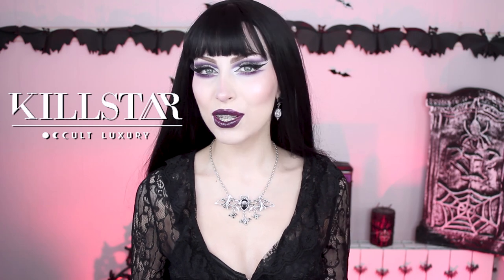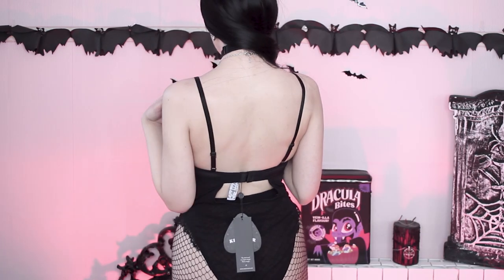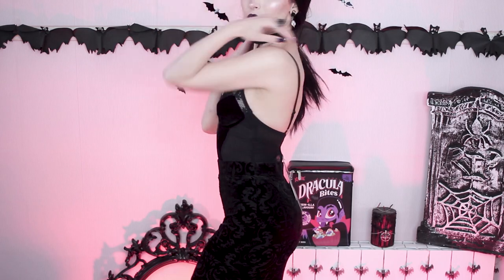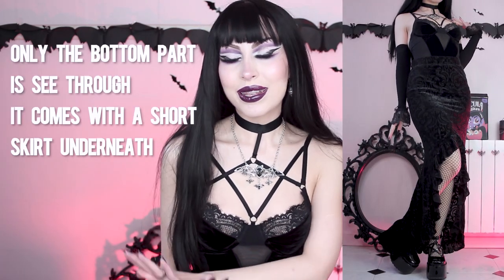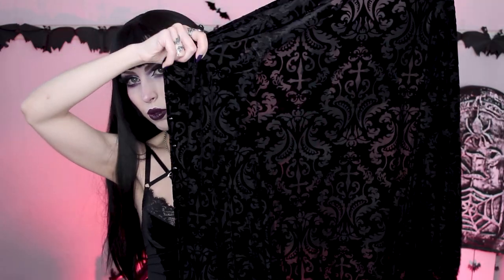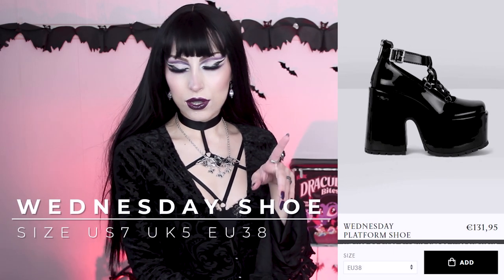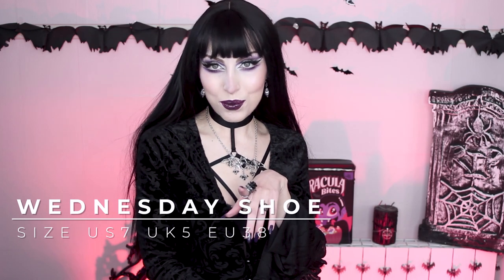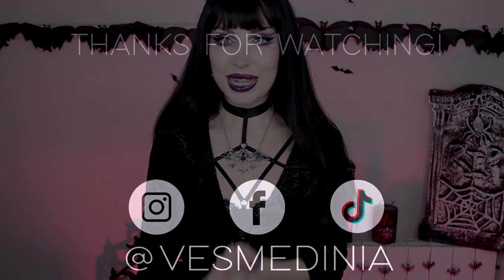🦇🖤 KILLSTAR HAUL TRY ON 🖤🦇 Romantic & Vampire Goth Outfits Accessories & Shoes | Vesmedinia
Hi babes! [Links below]
Today's video is a Killstar review and haul where I try a lot of stuff from Killstar's latest romantic goth collection: Lucifer's Lace so expect a lot of velvet, lace, long skirt and vampy looks 🖤
This video includes a bodysuit, a maxi skirt, a floor length duster, shoes, and a handbag.
Let me know if you liked these outfits and accessories!
As usual I try to mention everything I find relevant and give you the most honest opinion possible for a haul / first impressions video, but I'll make sure to pin a comment if there's anything I forgot or find out after this video is posted and I'm happy to answer any questions about the things I got :)

Everything was gifted by Killstar

♡Links♡
SWEET MISERY BODYSUIT
SIZE XS

MAUDLIN MAXI SKIRT
SIZE XS

WOES NIGHT DUSTER
SIZE XS

WEDNESDAY PLATFORM SHOE
SIZE US7 UK5 EU38

For reference:

My size for Killstar and Lamoda is US7
BUT I wear a US8 for Dolls Kill, Demonia, Ellie Shoes, and Pleaser
My feet are 24.5 cm